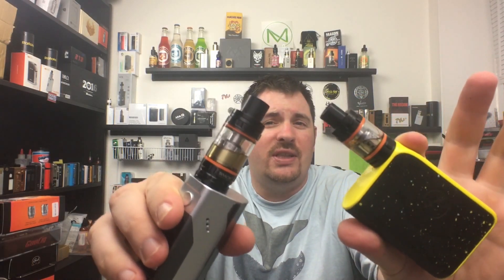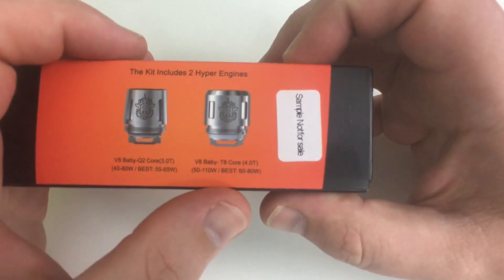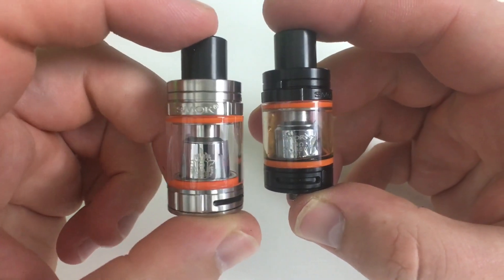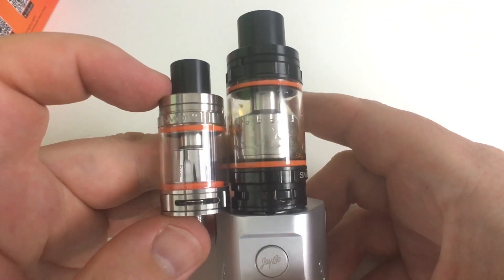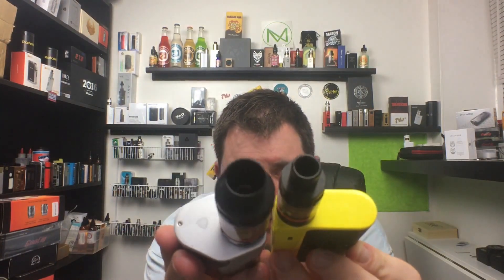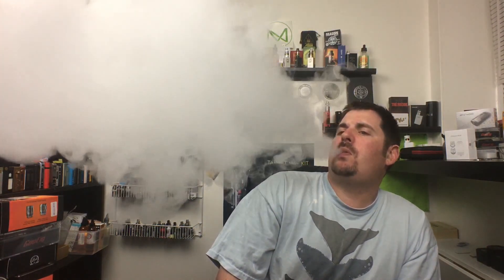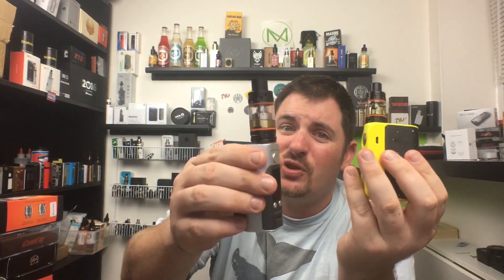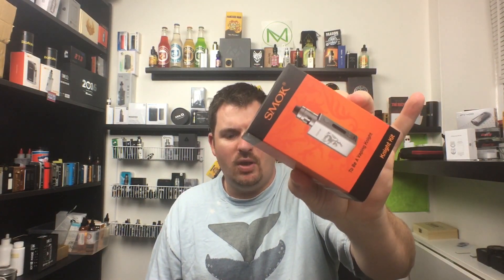Smok TFV8 Baby Beast Review & Comparsion to TFV8 | 9K Sub Giveaway(closed)